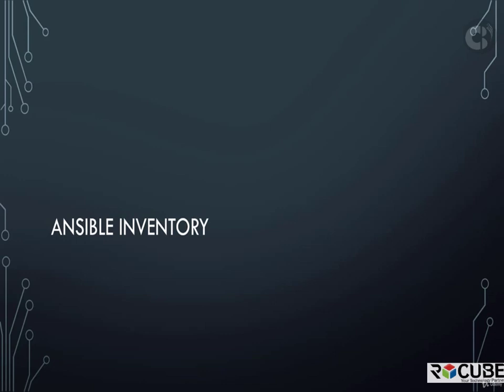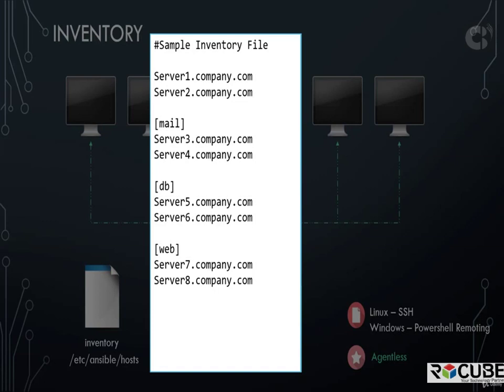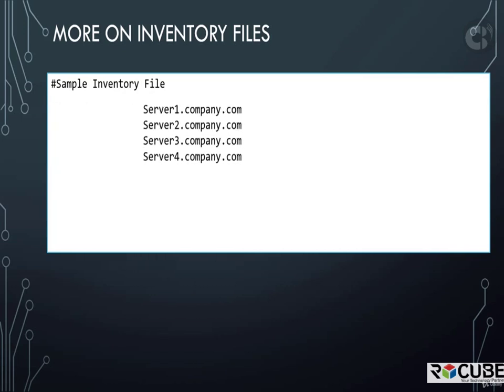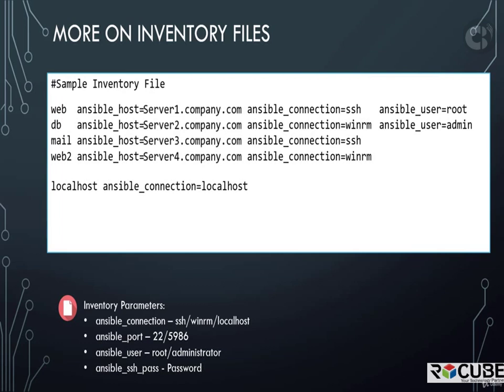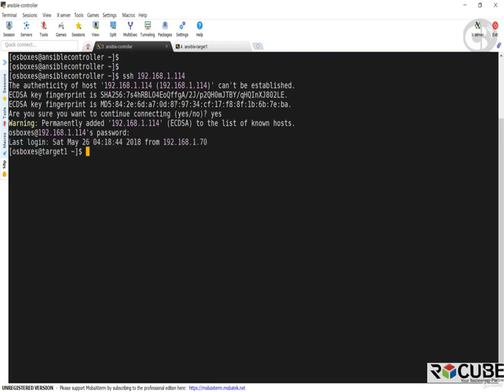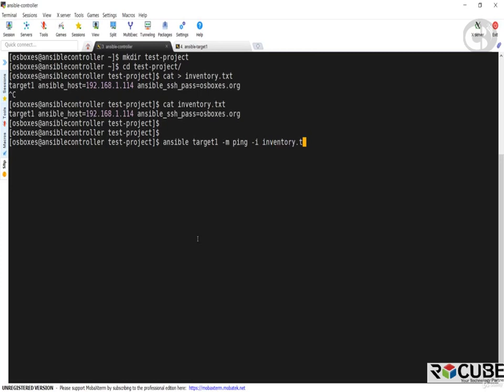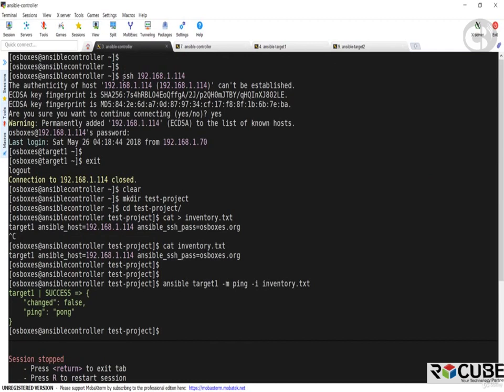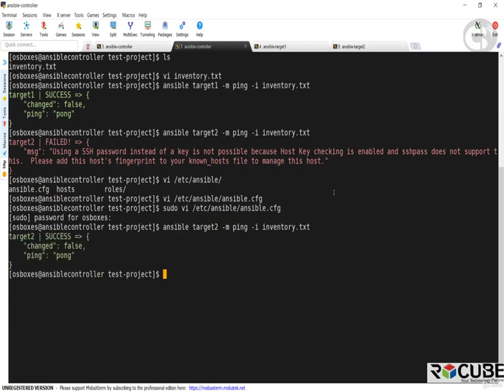3. Ansible Inventory | RCUBE